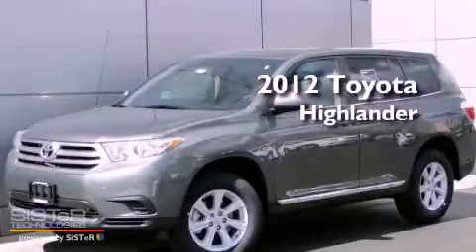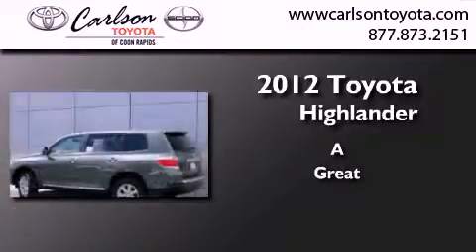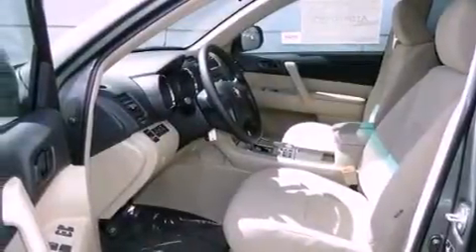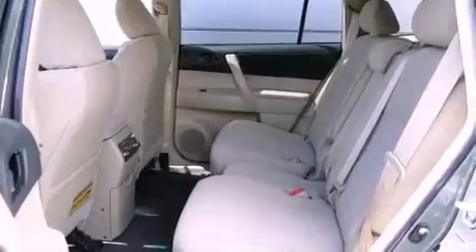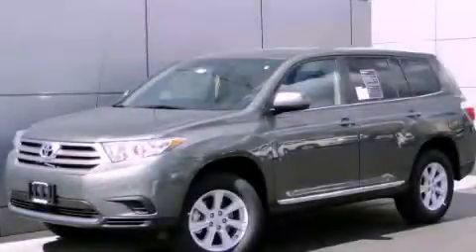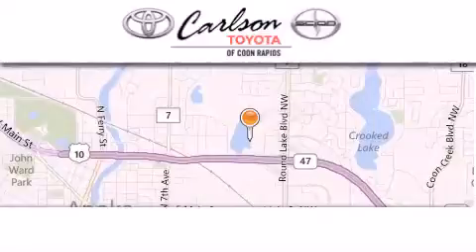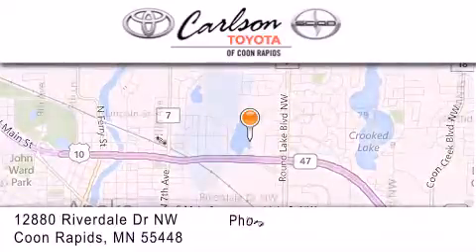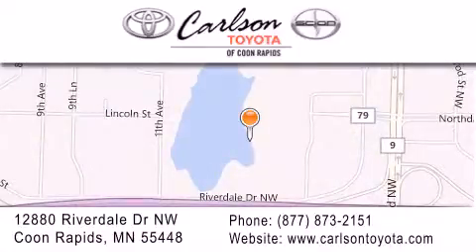2012 Toyota Highlander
Year : 2012
 Make : Toyota
 Model : Highlander
 Engine : V6

 Exterior : Cypress Pearl

 Interior : Sand Beige
 Stock : 17313